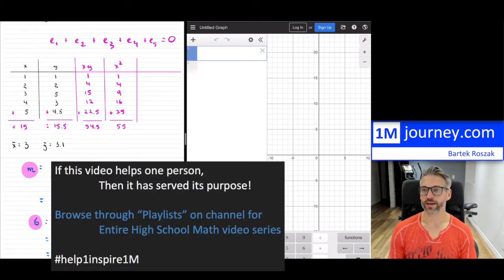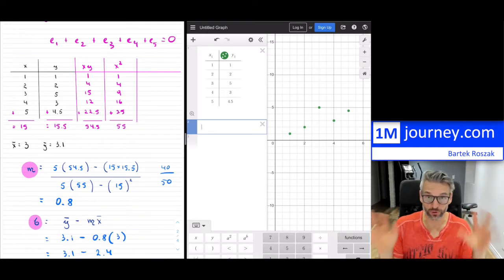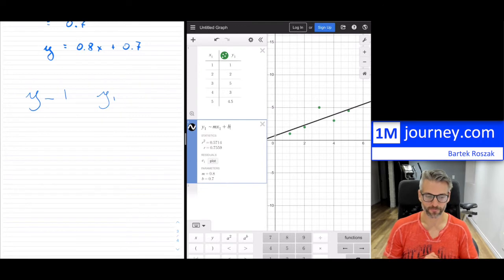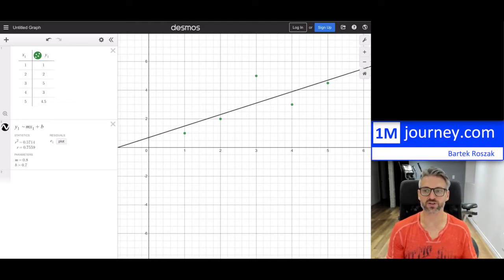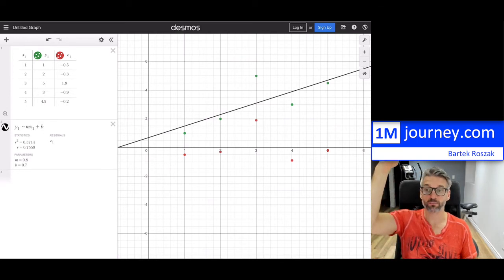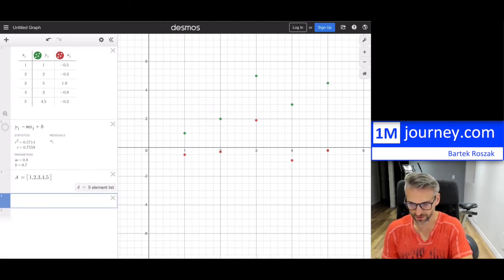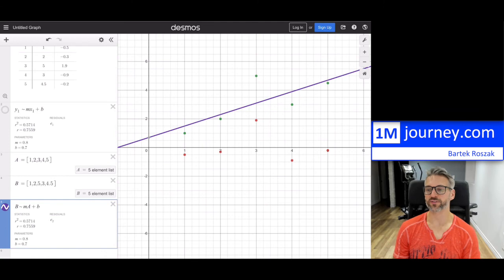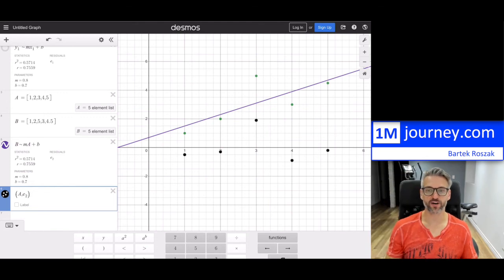How to find Linear Regression on DESMOS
Desmos and Linear Regression!